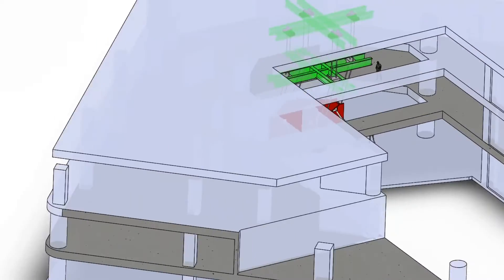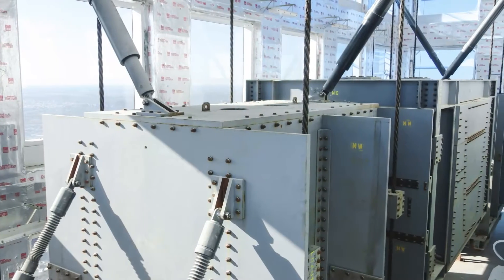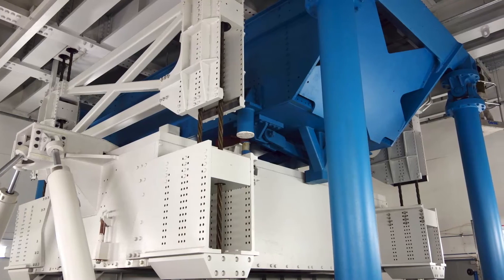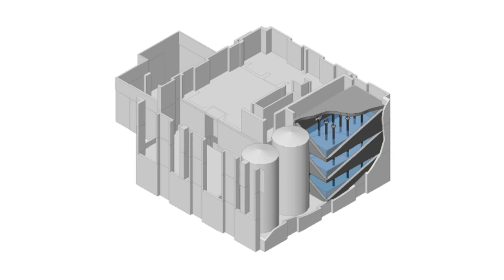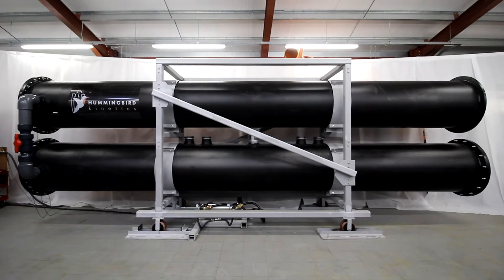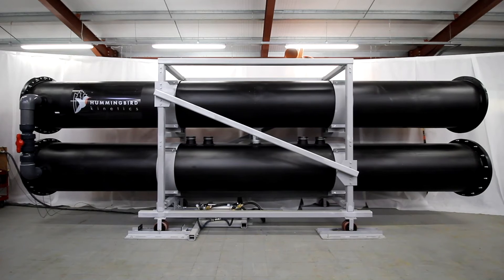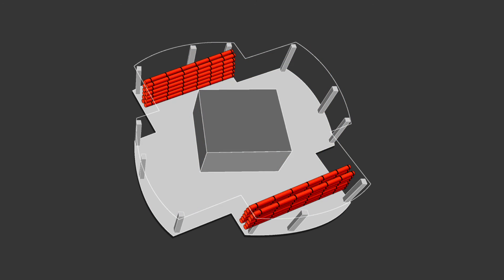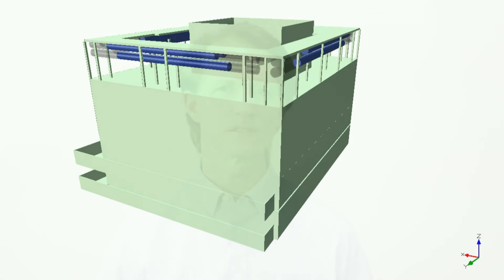Which Damping Solution Is the Best?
Damping Explained is a video series that breaks down the ins and outs of structural motion control systems in the built environment. When a structure is subjected to external forces — wind, pedestrian movement or seismic activity, for example — it vibrates or sways. In tall buildings and on large bridges, such movement can make people uncomfortable. In other structures, it can accelerate material fatigue or other failures. Damping is one way to reduce this motion.

There are so many kinds of damping systems, how do you choose the best one for your structure or engineering project? In this video, Trevor Haskett, Senior Technical Director at Motioneering, explains the different types of damping systems and the advantages and disadvantages of each. He outlines how to choose a damper that works best for your structure and engineering project, including tall buildings, skyscrapers, and bridges.